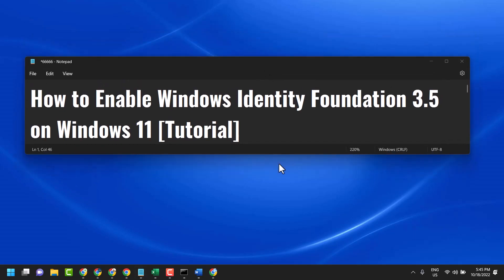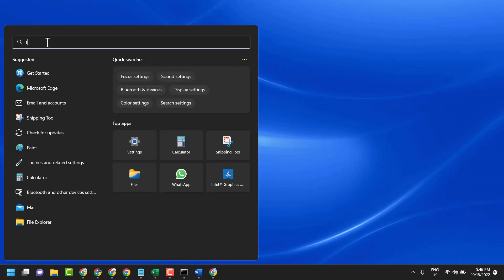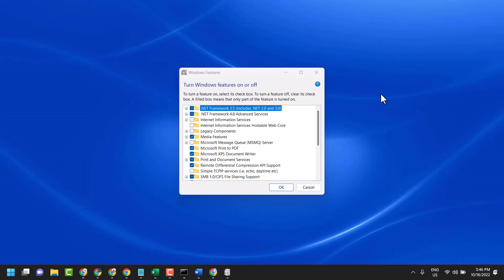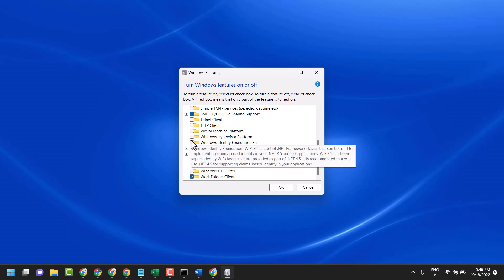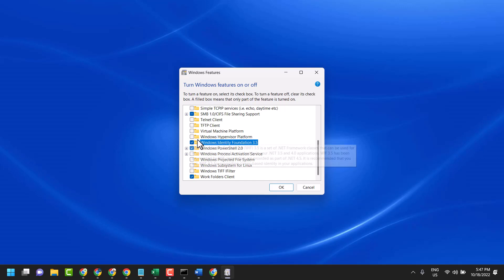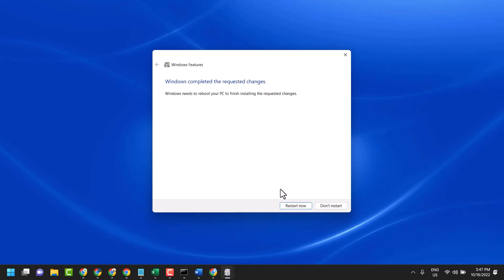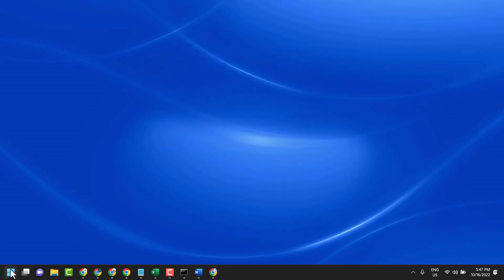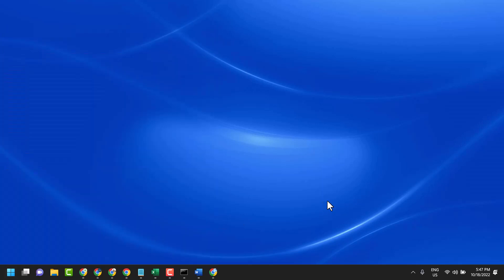How to Enable Windows Identity Foundation 3.5 on Windows 11 Tutorial